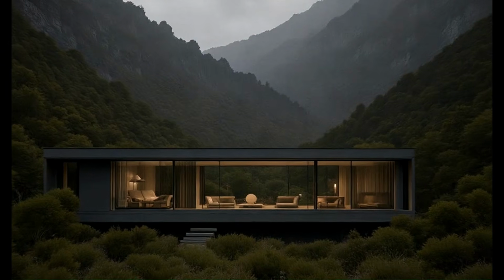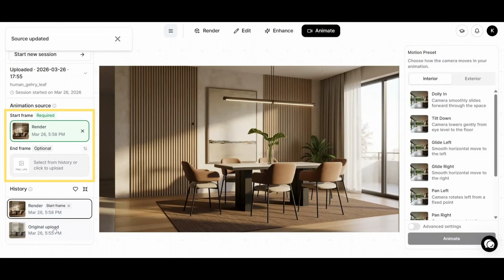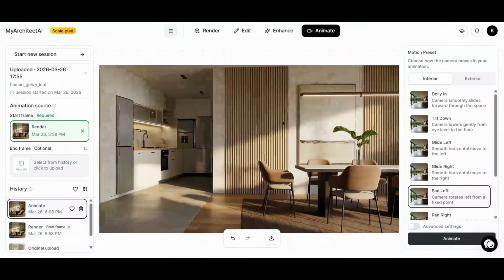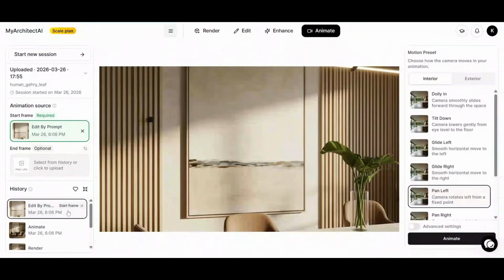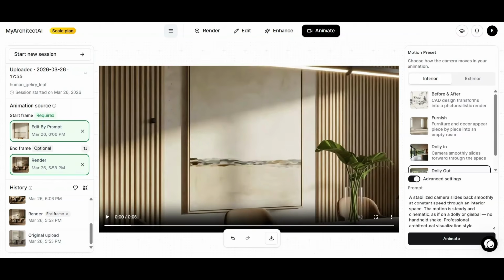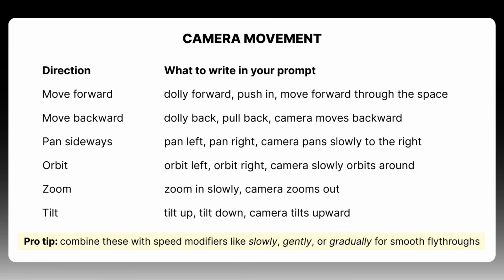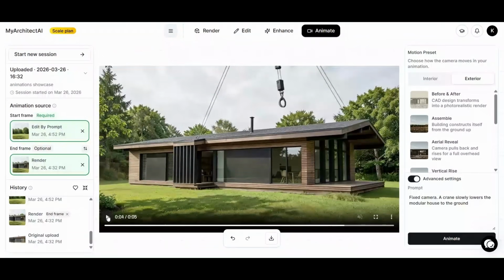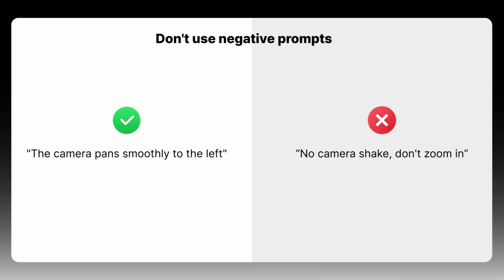Creating animations in MyArchitectAI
Learn how to turn your still images into captivating animations in one click using MyArchitectAI.